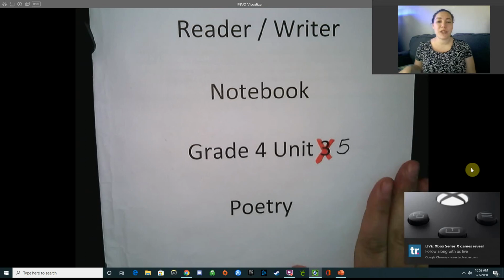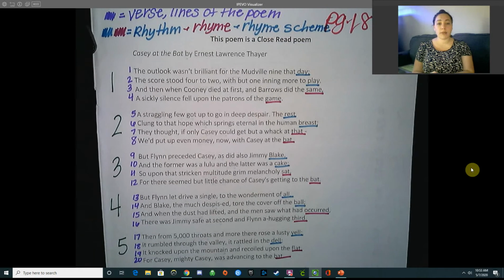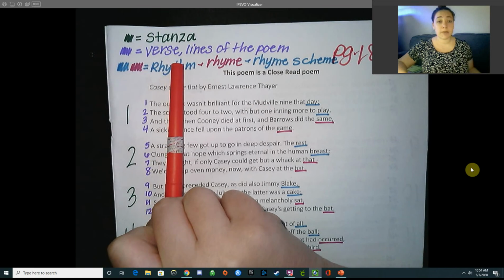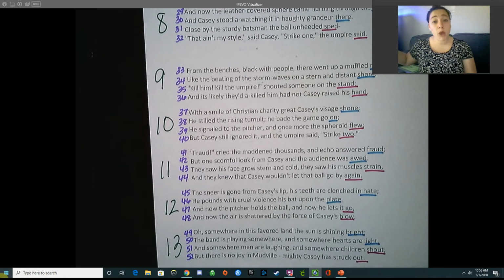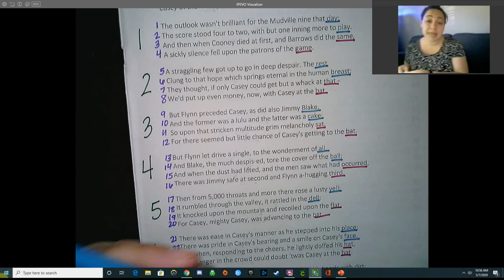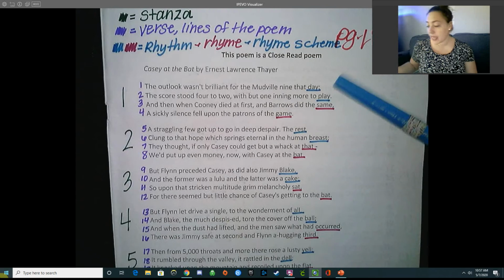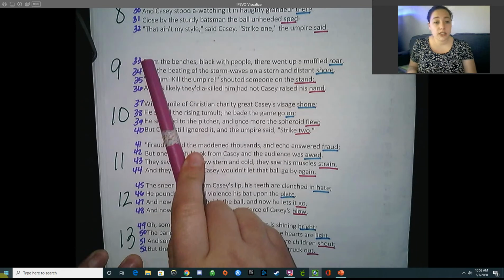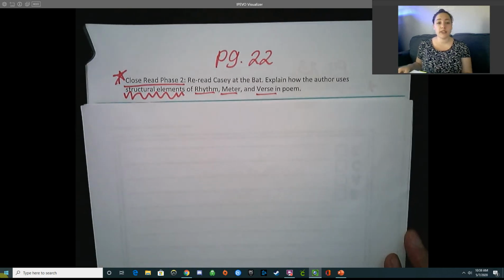Quick analysis of Casey at bat pg. 18 & 19